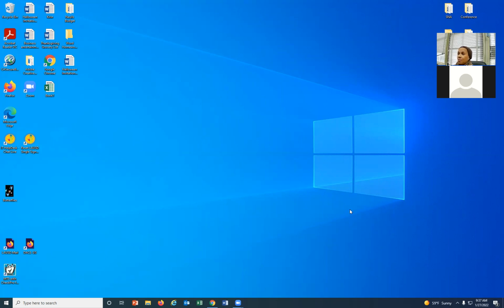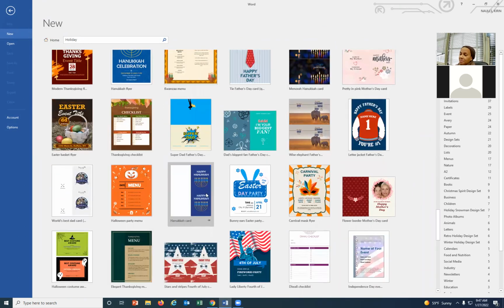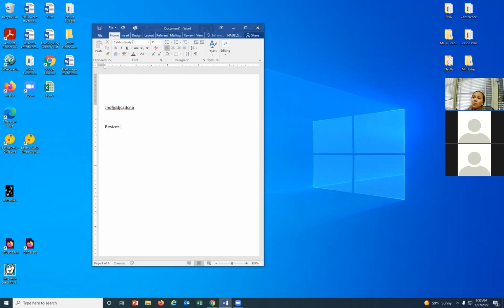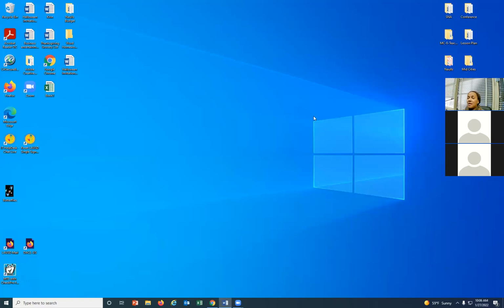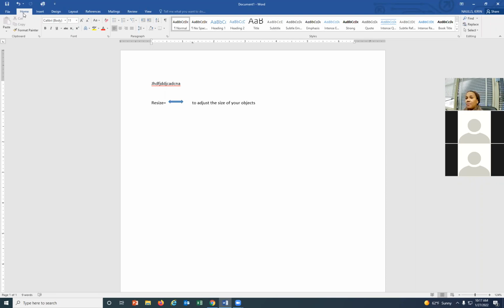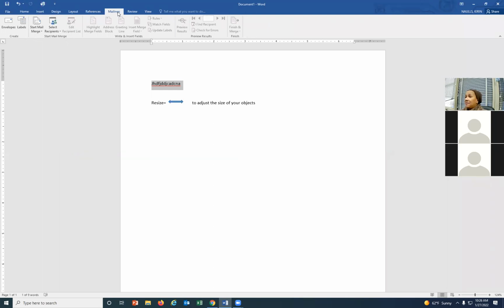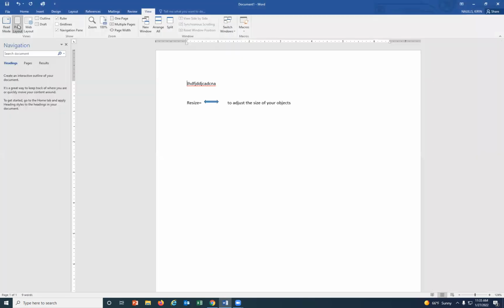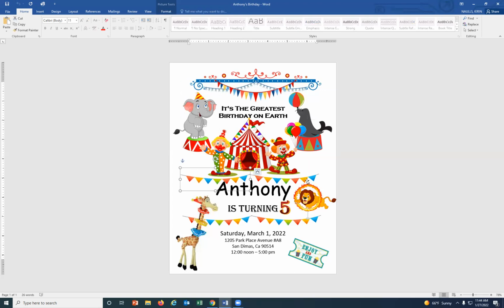Introduction to Word